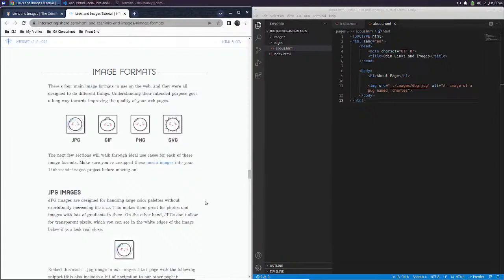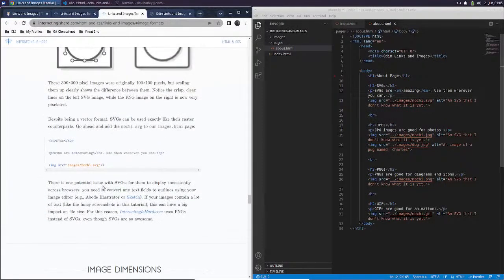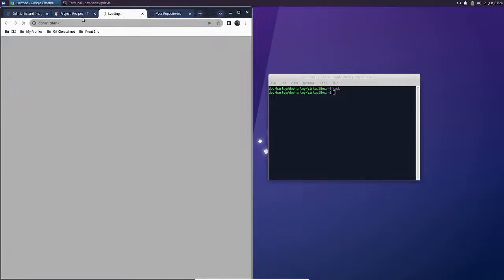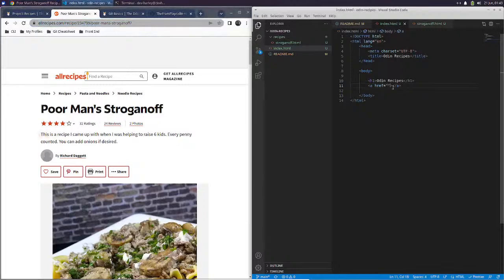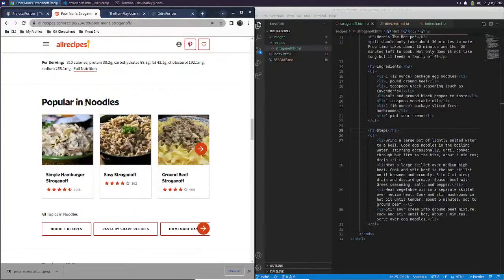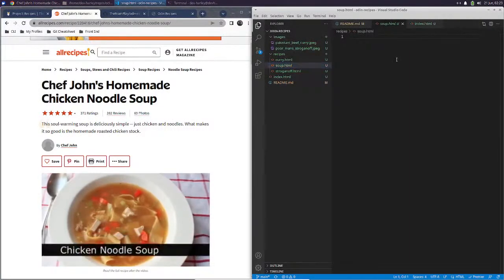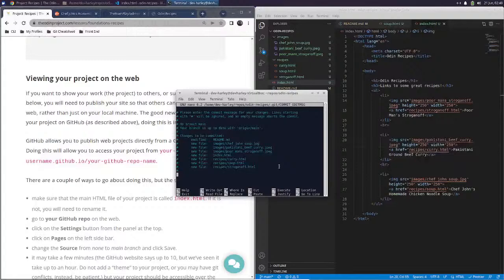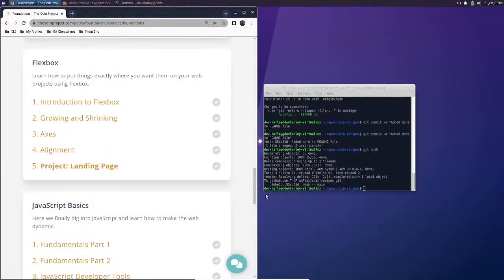The Odin Project - Our First Project! Self-Taught Journey HTML & CSS Pt.4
Okay so on this one the project starts at about 50:00 so if you just want to see my process on how to make the website, go to that time. 50:00 (50min).